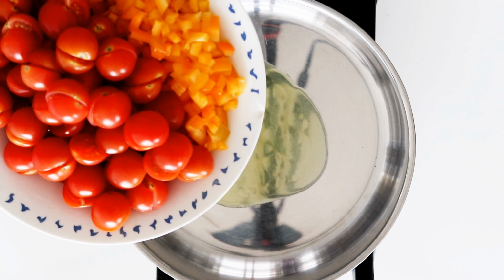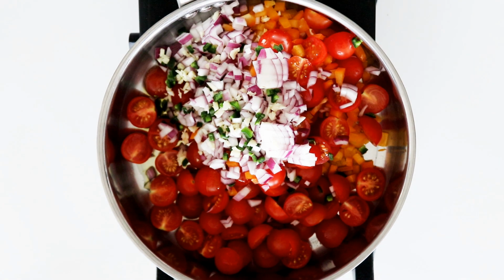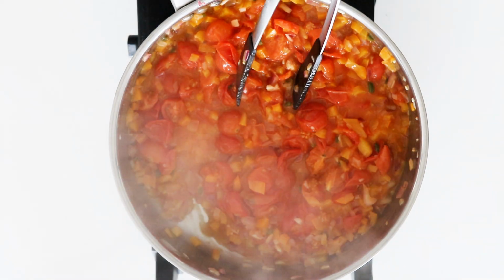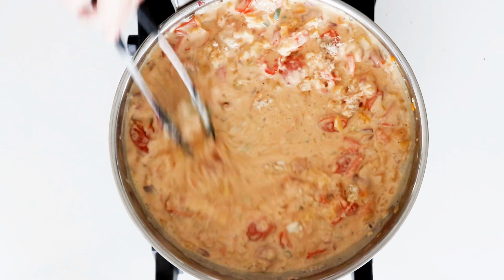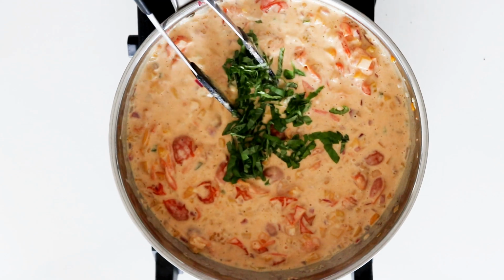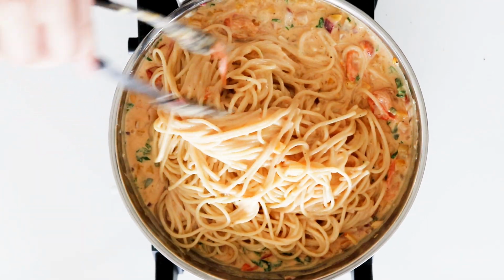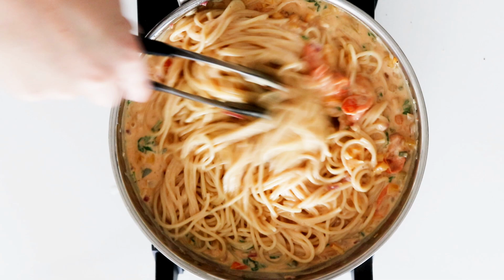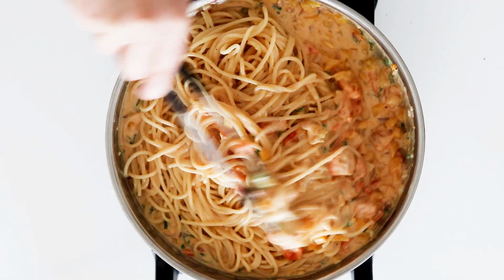Creamy Vegetarian Spaghetti With Vegetables - Easy Dinner Recipe - By One Kitchen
One of my favorite pasta recipes, when dinner needs to be made fast. You can of course always add in meat, if you don't like it to be vegetarian :-) I would recommend chicken.

4 people
You will need:
350 grams of pasta (like spaghetti)
1 lbs of cherry tomatoes
1 bell pepper
1 red onion
1 jalapeño
2 cloves of garlic
5 tbsp of parmesan cheese
1 cup of heavy cream
Salt and pepper
Fresh basil
Extra virgin oliveoil